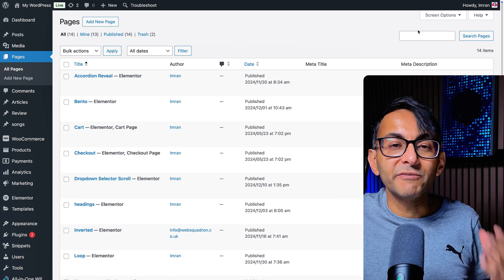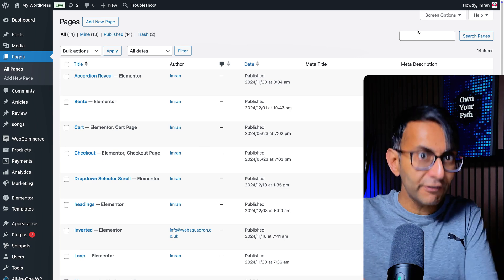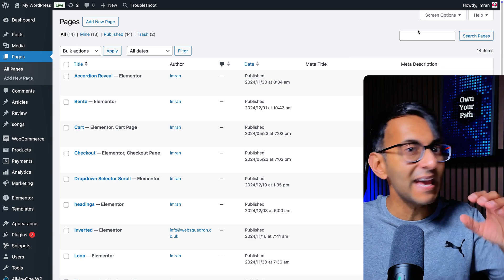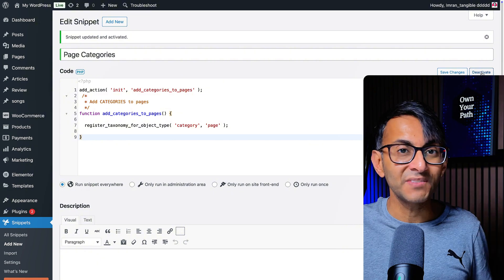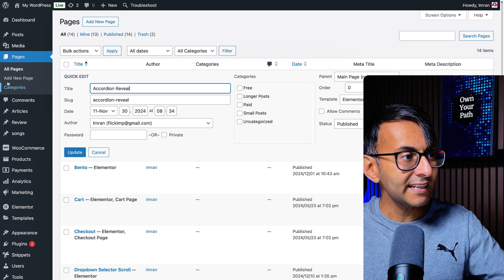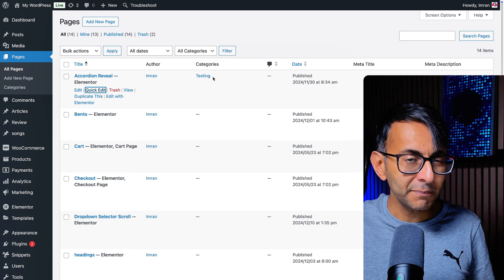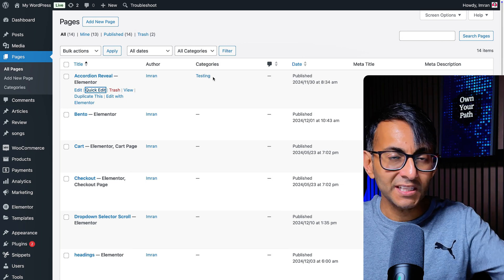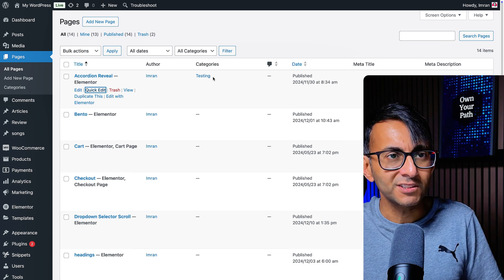Add Categories to WordPress Pages - Code Snippets